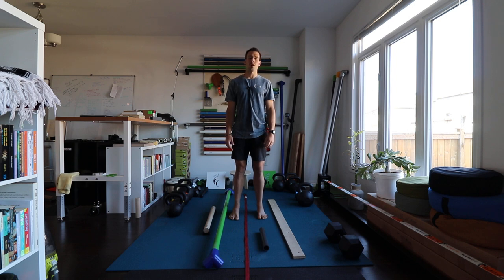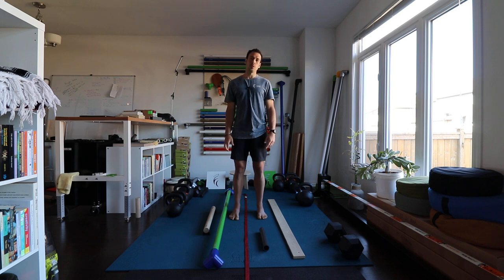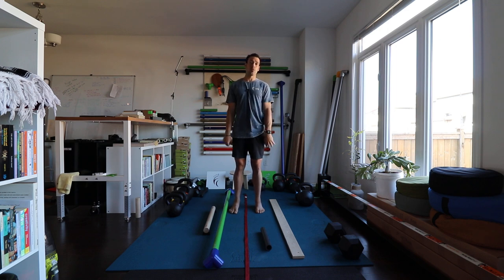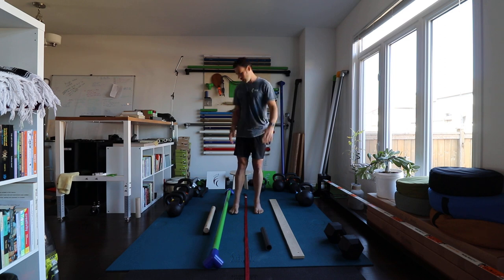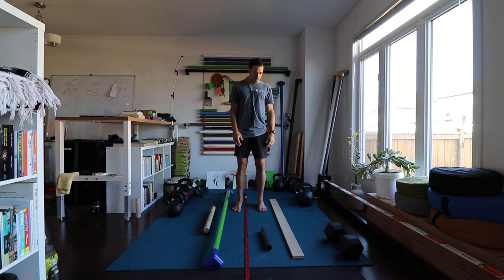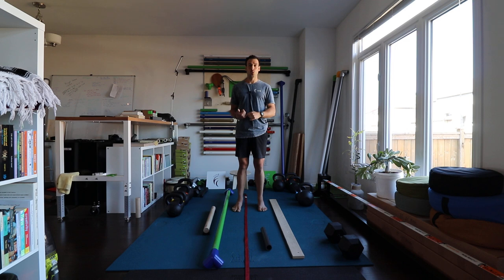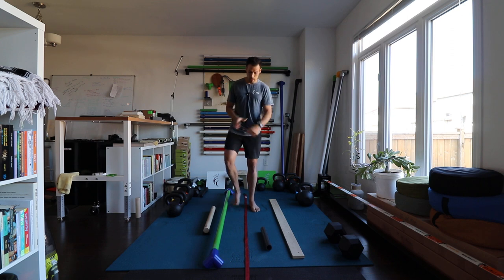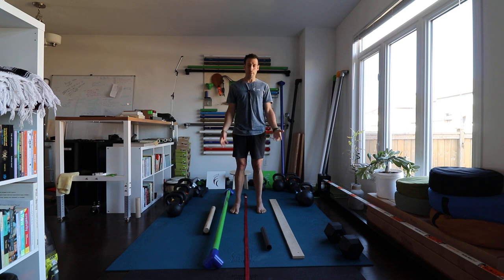DIY beam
Nick shares thoughts on what a balance beam is, how you can make your own from simple things around your home, some benefits that come fro a daily beam practice and finishes by talking about the advanced beam training software available to the beam tribe community.

To check out more information about our health community and the beam training system within our lifestyle GPS available to members, head to beamtribe.com